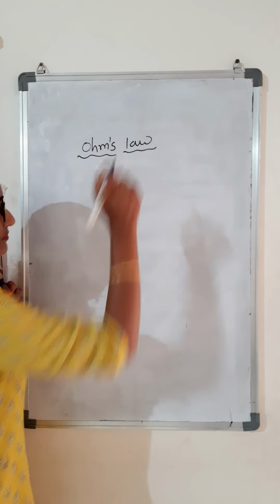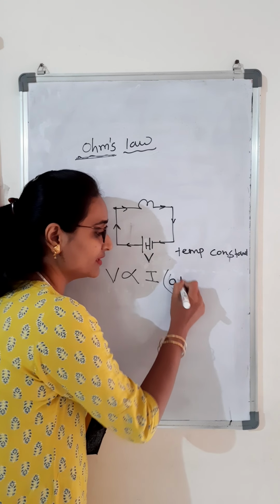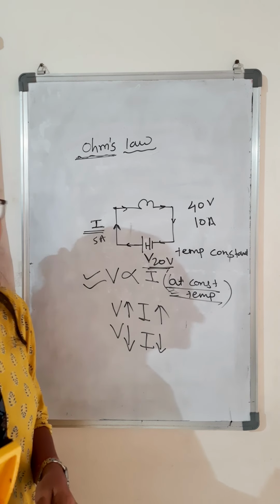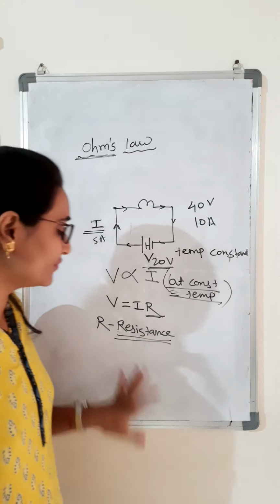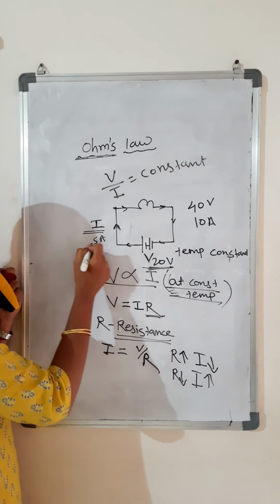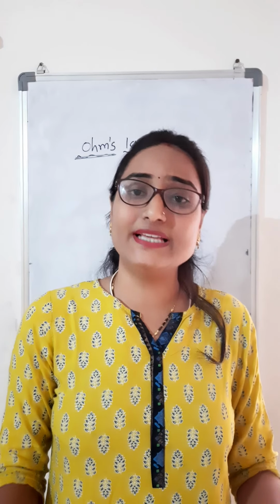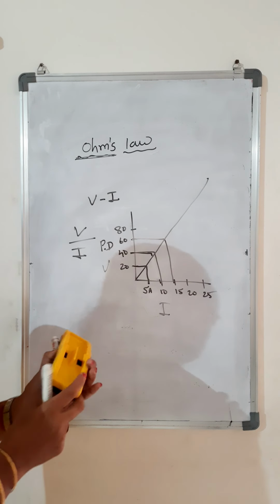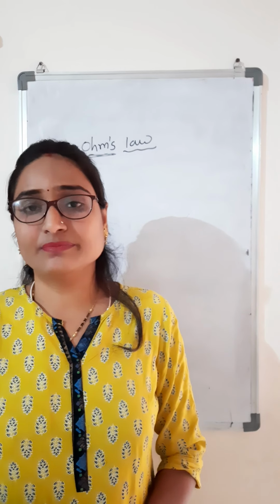Ohm's law class X & XII/ electricity/CBSE/ICSE/SSC board